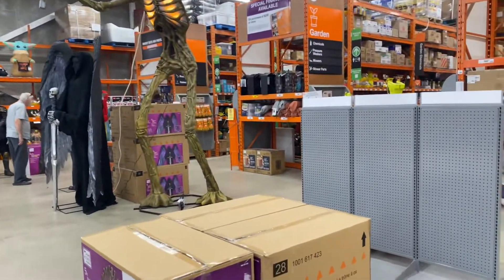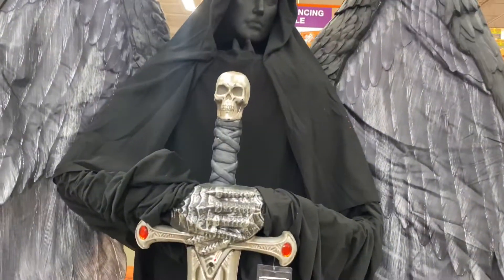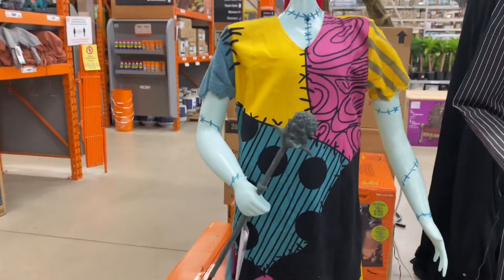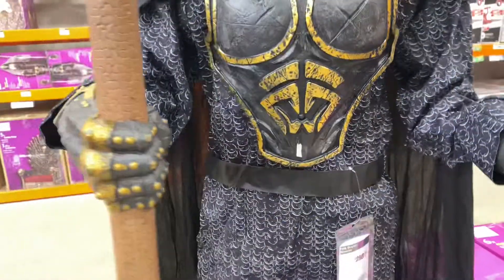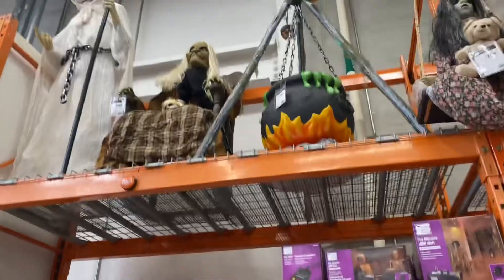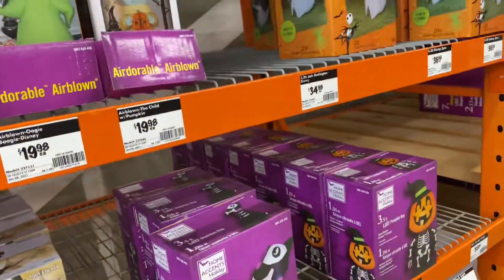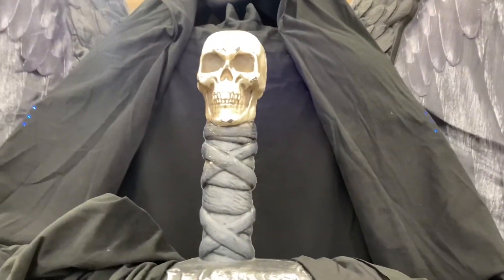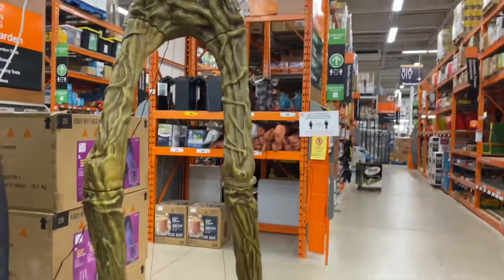￼2021 Home Depot. Halloween.￼ ￼￼Products In-store 👻￼￼